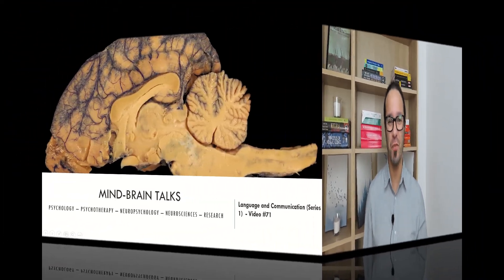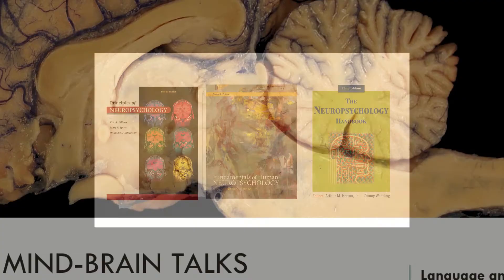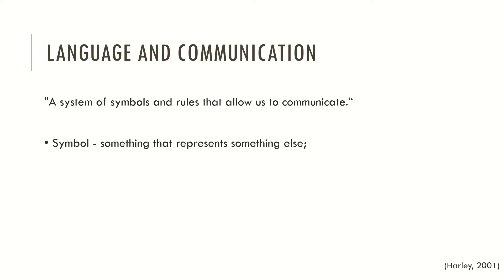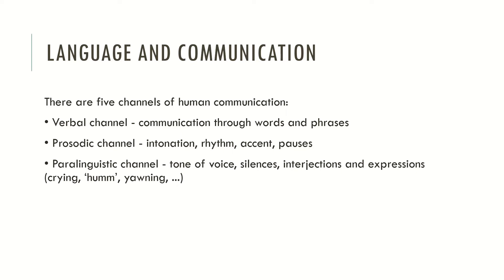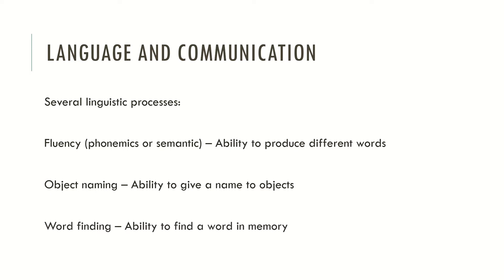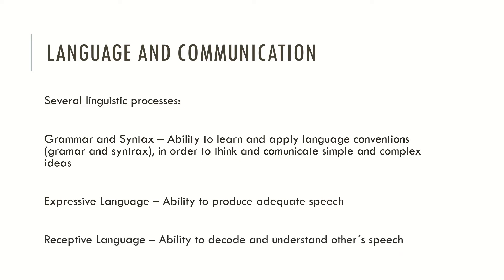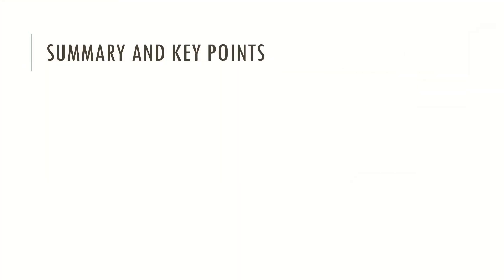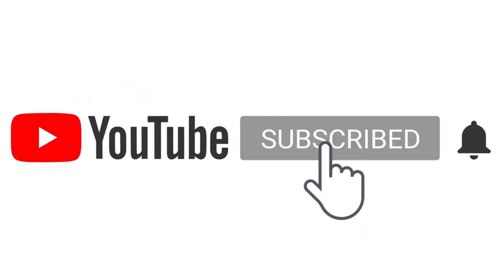Language and Communication (Series 1)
This video is about language an communication.

This is the nineth video of the new Neuropsychology Series in Mind-Brain Talks! Stay tunned!